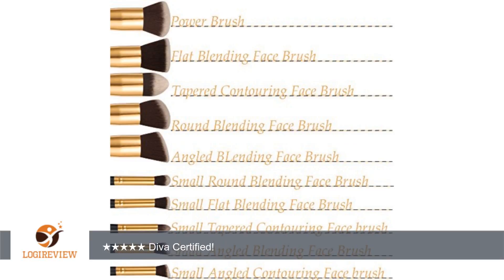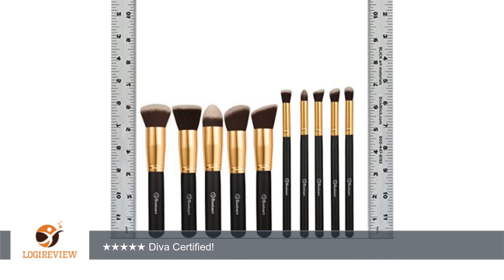Soobest Makeup Brushes Set Foundation Blending Blush Eyeliner Face Powder Brush Makeup Brush Kit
Review about   Soobest Makeup Brushes Set Foundation Blending Blush Eyeliner Face Powder Brush Makeup Brush Kit (10PCS Black)